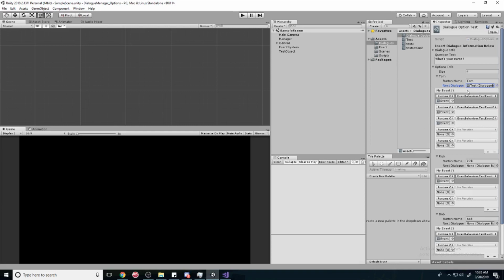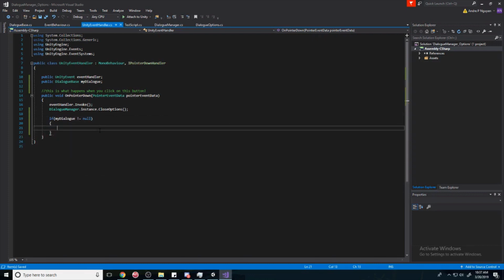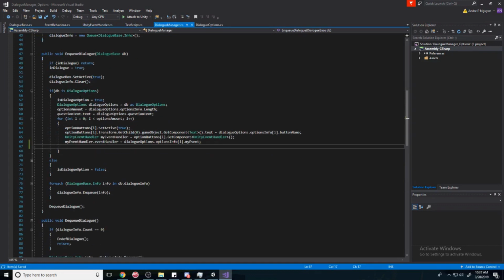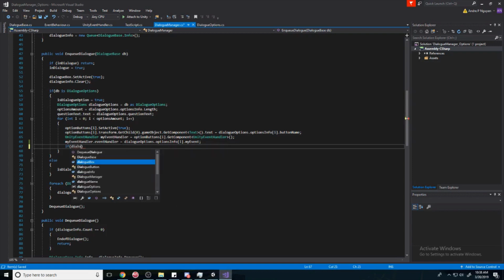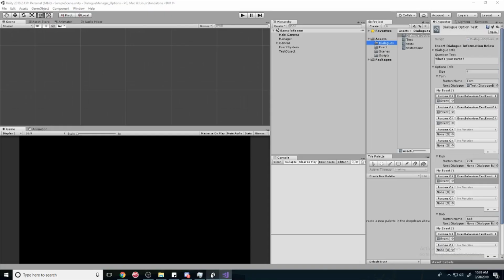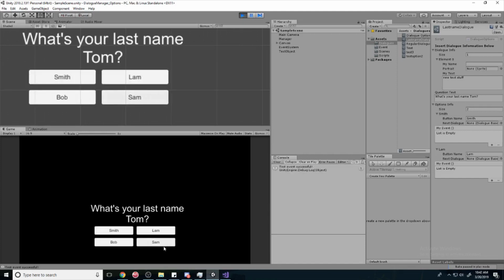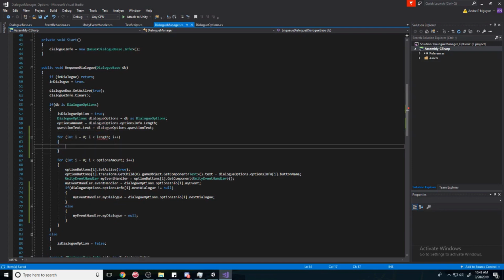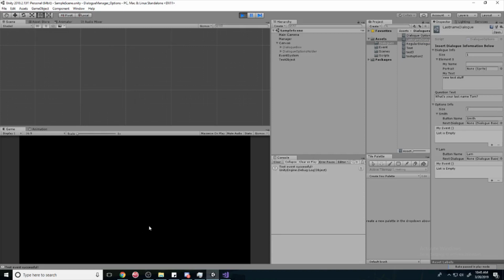Dialogue System with OPTIONS part 06 FINAL!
in this episode we're going to add a simple snippet of code that'll allow us to easily transition into a new dialogue!